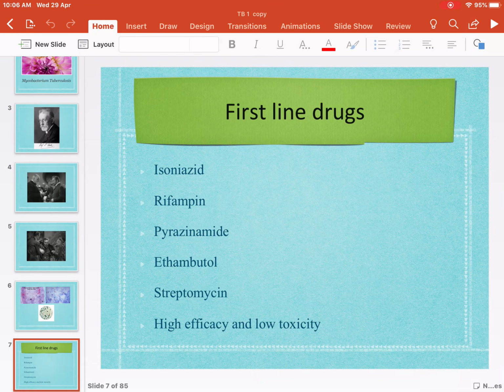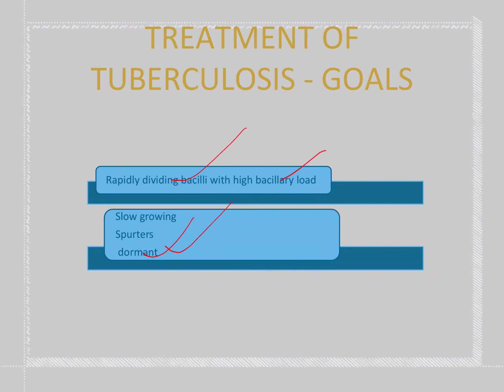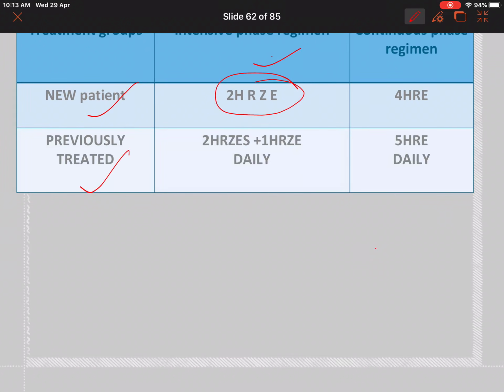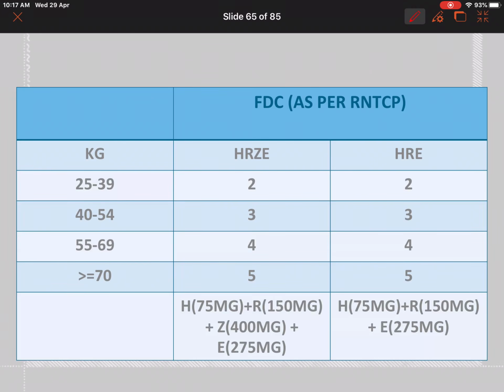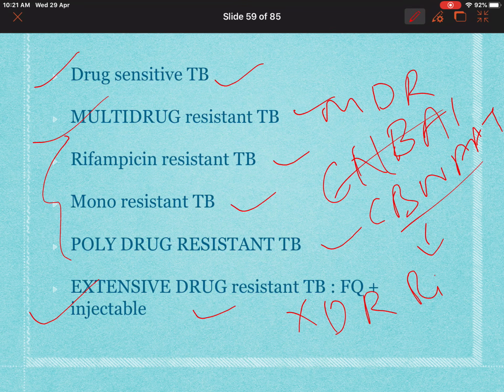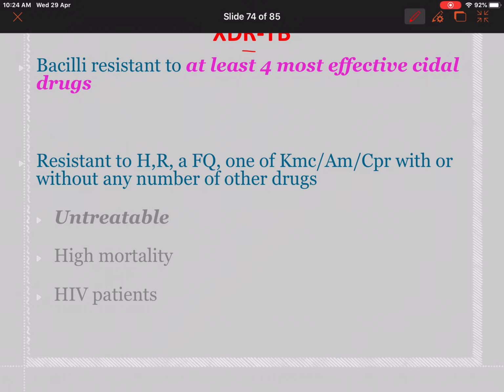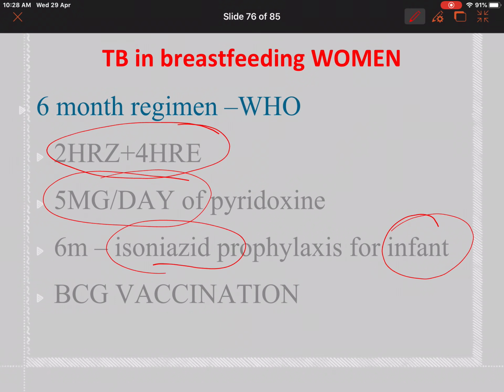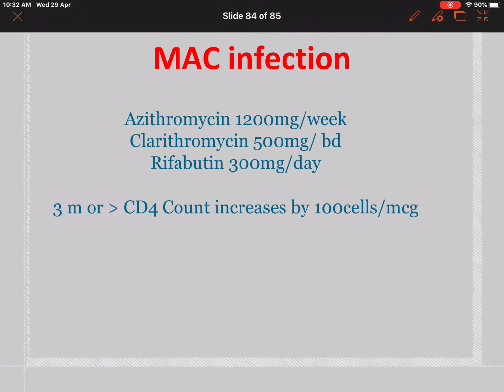Tuberculosis Pharmacology 2nd MBBS